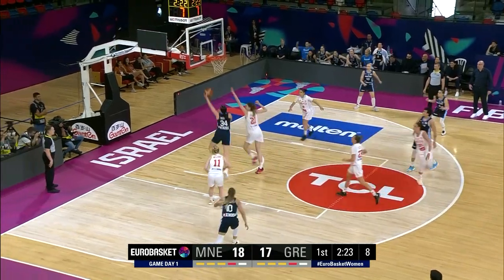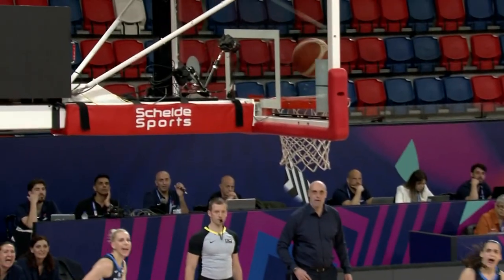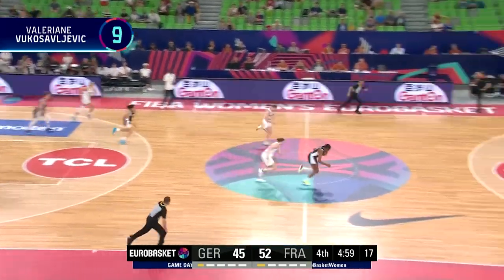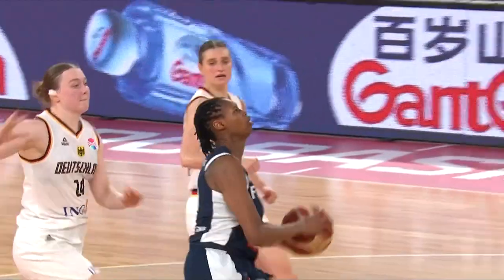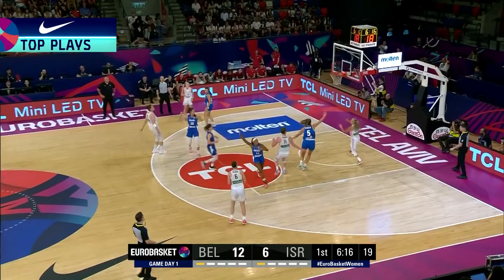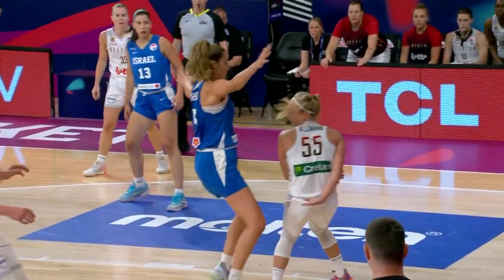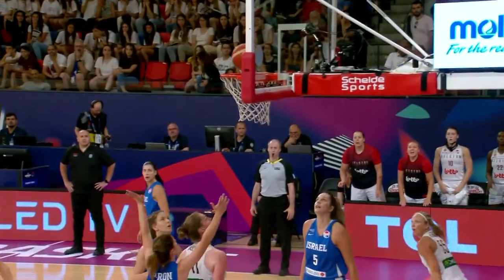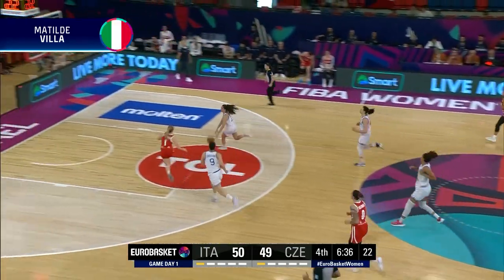Nike Top 10 Plays | Day 1 | FIBA EuroBasketWomen 2023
00:00 Play#10 - Artemis Spanou (Greece)
00:15 Play#9 - Valeriane Vukosavljevic (France)
00:29 Play#8 - Julie Allemand (Belgium)
00:43 Play#7 - Matilde Villa (Italy)
00:59 Play#6 - Eliska Hamzova (Czech Republic)
01:15 Play#5 - Jasmine Keys (Italy)
01:31 Play#4 - Yvonne Anderson (Serbia)
01:51 Play#3 - Alperi Onar (Turkey)
02:06 Play#2 - Cecilia Zandalasini (Italy)
02:26 Play#1 - Bethy Mununga + Julie Vanloo + Laure Resimont (Belgium)